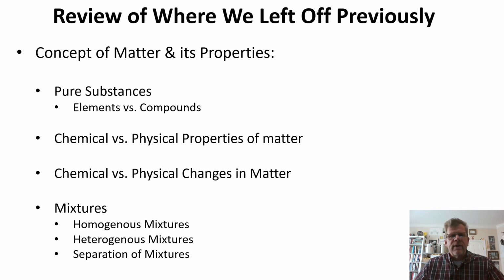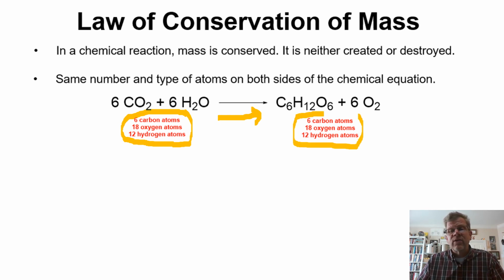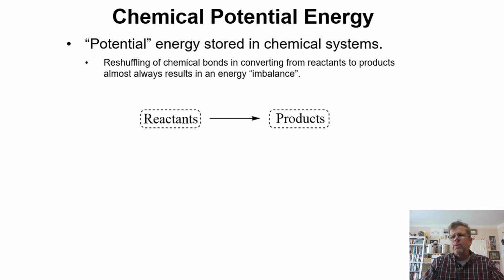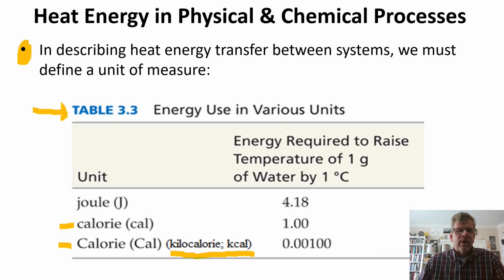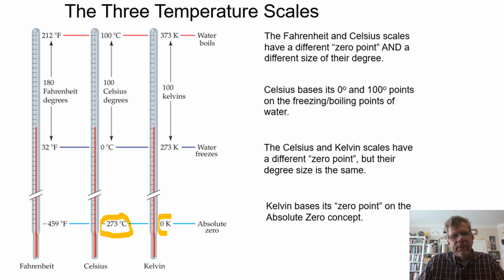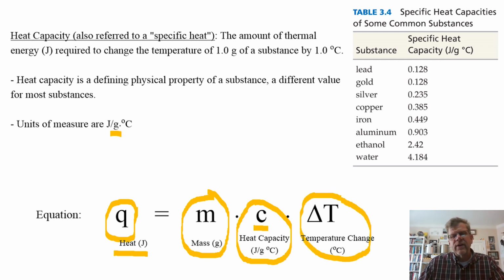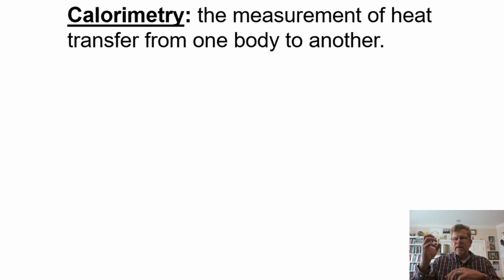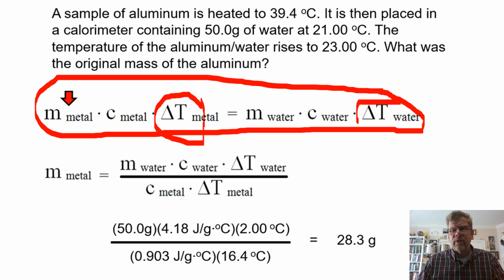General Chemistry Lecture 4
UNIT 2 (Matter & Energy):  Chemical Equations of Reaction Defined; Energy in Chemical Equations of Reaction; Exothermic vs. Endothermic Reactions; Laws of Conservation of Mass & Energy; Chemical Potential Energy; Reaction Coordinate Diagrams; Heat Energy in Chemical & Physical Processes; Units of Measure for Energy; Temperature Defined; Three Temperature Scales; Heat Capacity Defined; Equation for Heat (q) calculation Defined; Heat Calculation Example Problems; Calorimetry Defined; Calorimetry Example Problems.